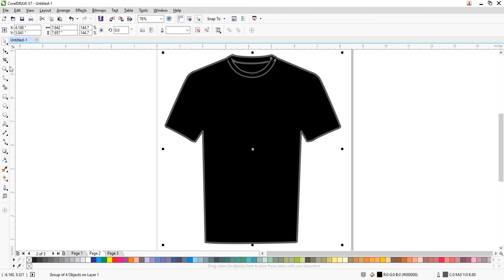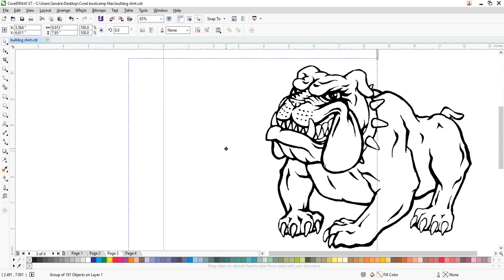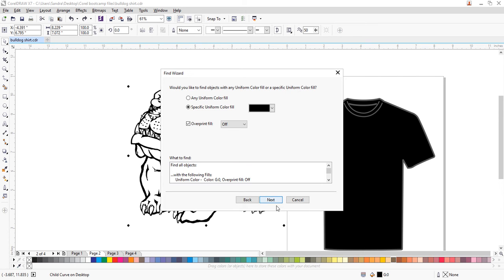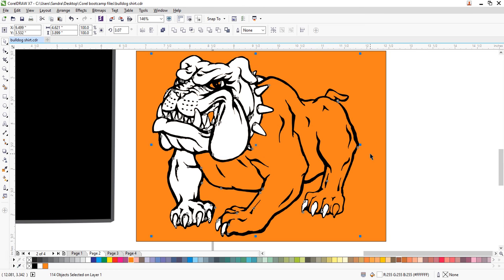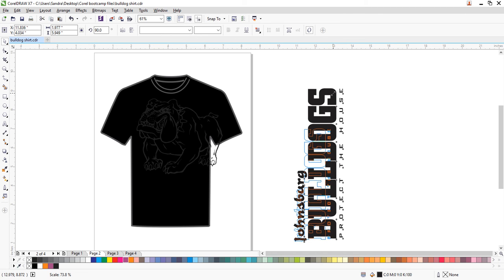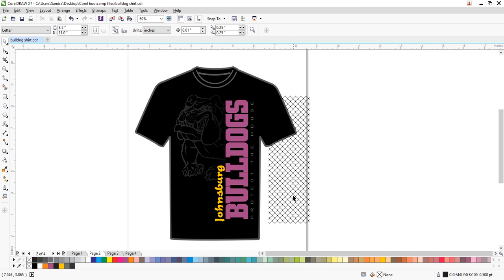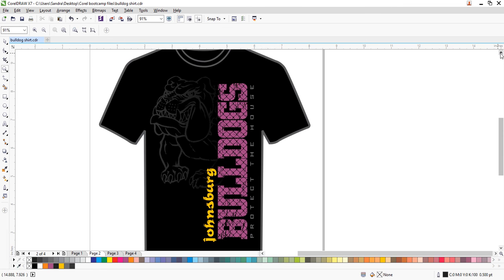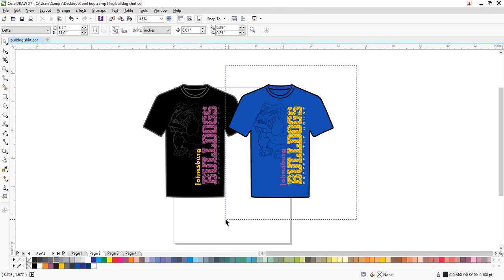CorelDRAW tutorial making a school mascot shirt design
How to create a school mascot shirt design using a vertical print up the side of the shirt with a chain link overlay, distress layer and add multiple shirt colors fast!